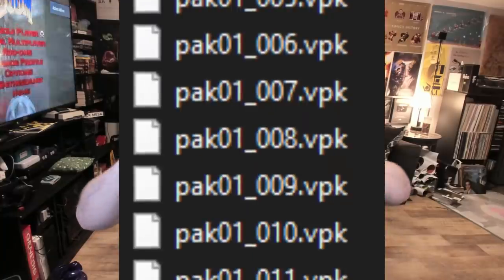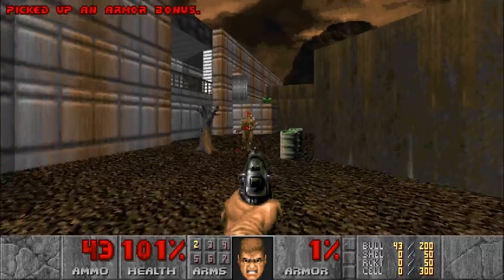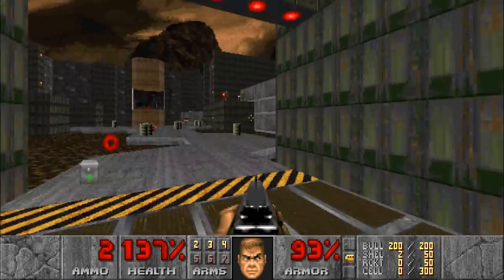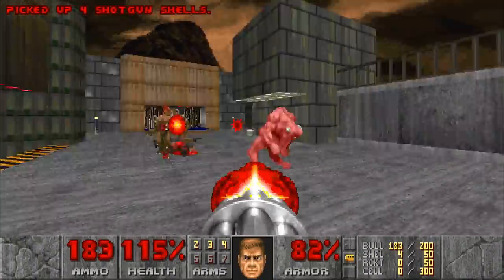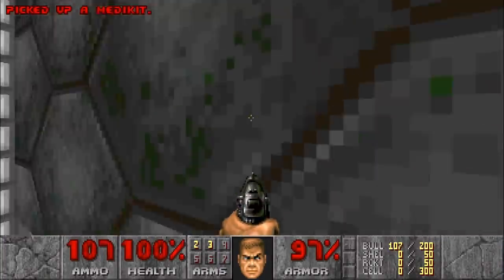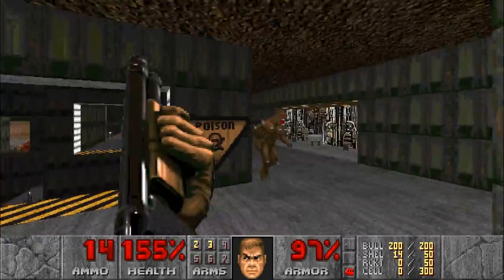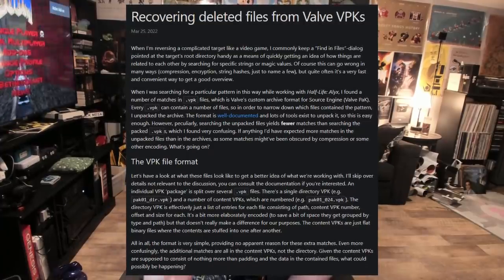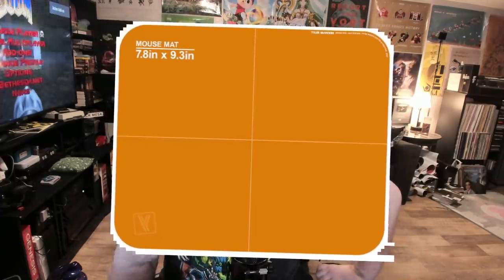UN-DELETING VALVE'S UNRELEASED CONTENT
My friend PistonMiner figured out that Valve hides deleted and unused content from their games on our computers, and how we can extract it and use it. Insane work is being done by our datamining community, and more is yet to come.

Valve News Network (VNN) is now Tyler McVicker.